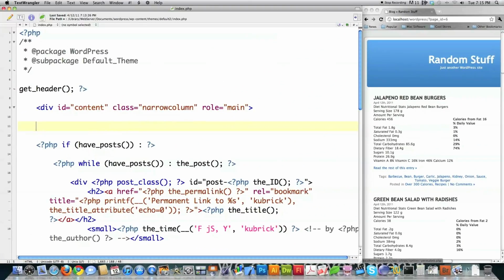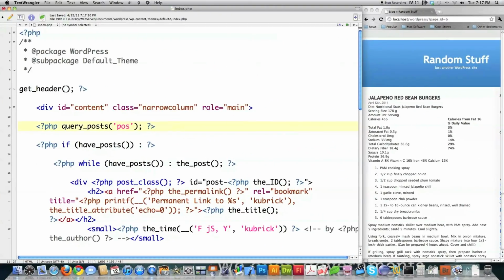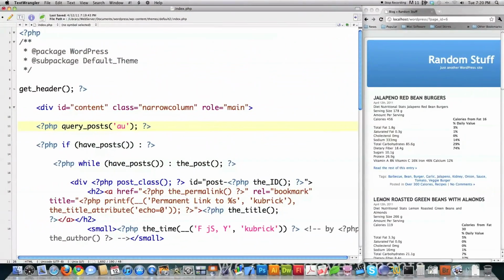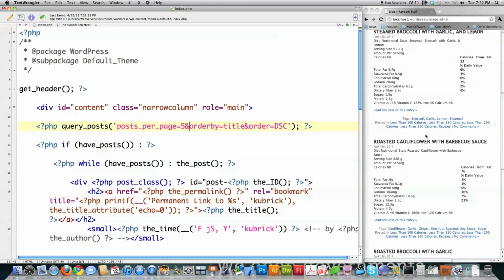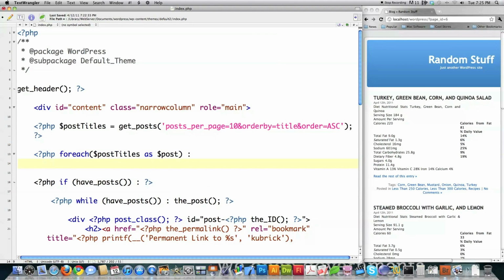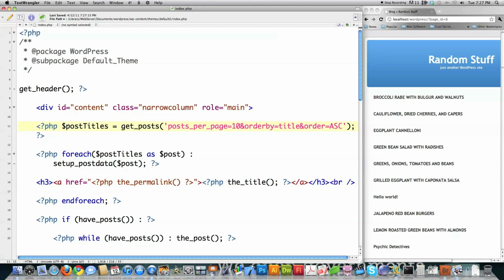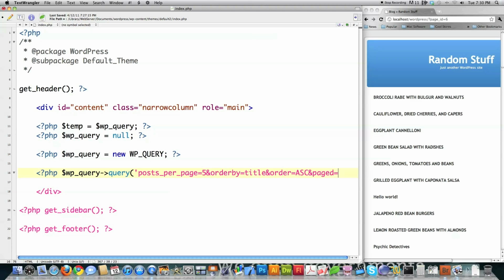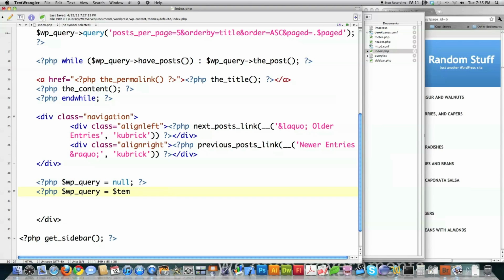Wordpress Theme Tutorial Pt 2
I continue to teach you all that you need to know to create custom Wordpress themes. I teach you how to grab very specific information from your Wordpress database. You'll then be able to better organize everything on your site